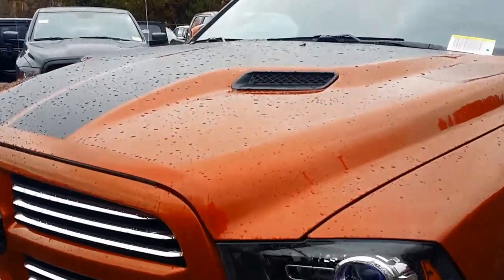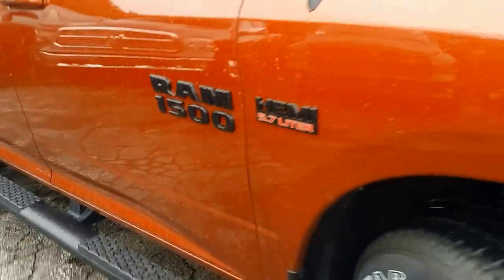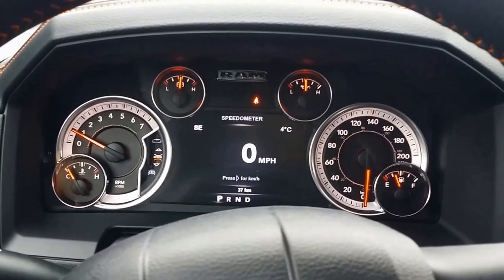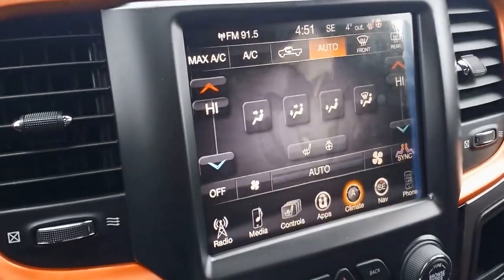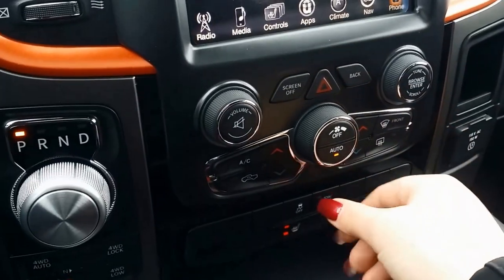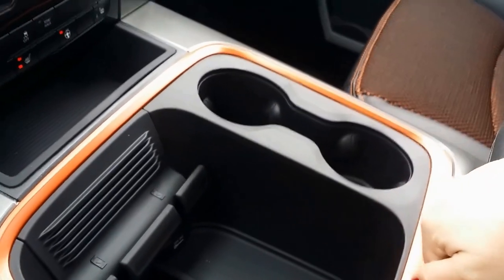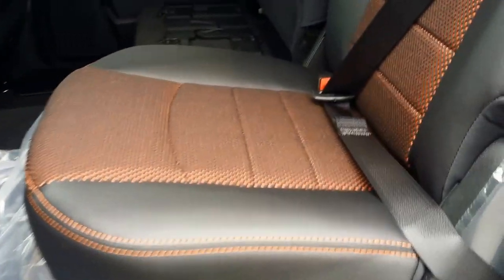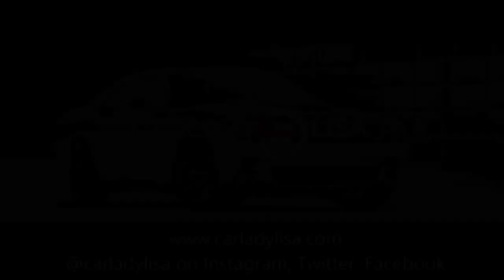RAM 1500 TOUR | 2017 Copperhead Sport 4x4 Hemi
Internet Sales Manager based in Waterloo, Ontario. Contact personally for the best purchase experience.